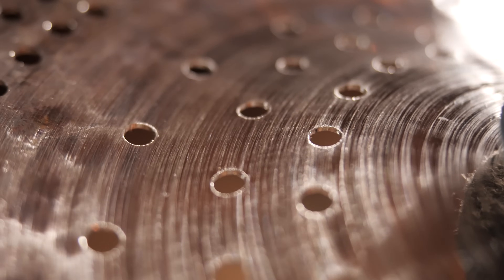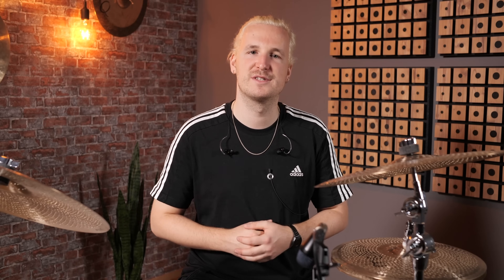Introducing the Zultan Mellow Series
Our special perforation makes the cymbal up to 30% quieter than conventional cymbals🤫🥁
The warm and defined sound makes it the ideal cymbal for club gigs as well as a hybrid solution for e-drums🥁⚡️